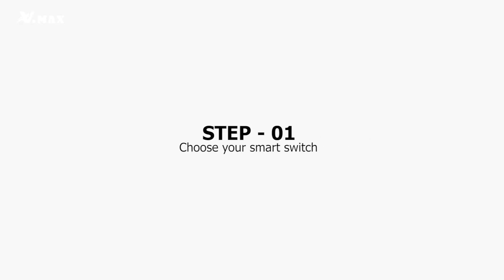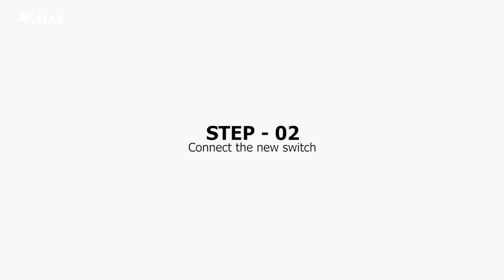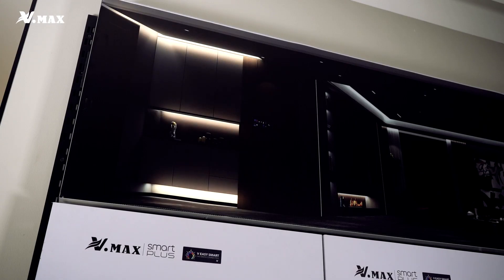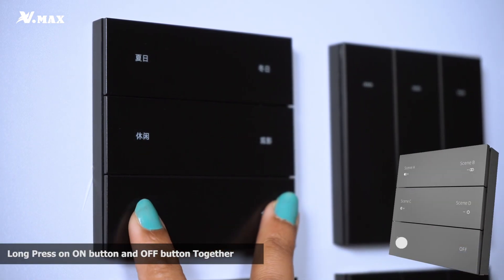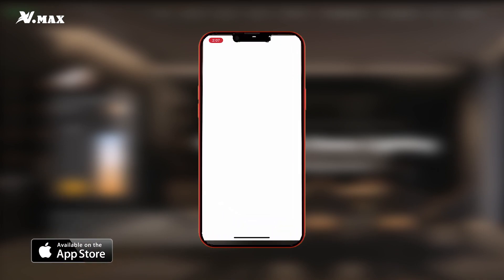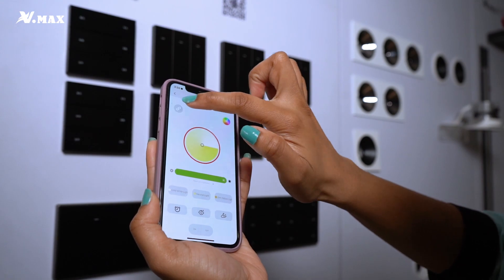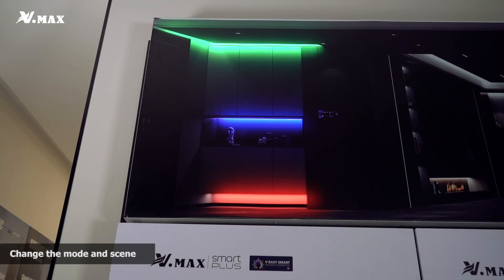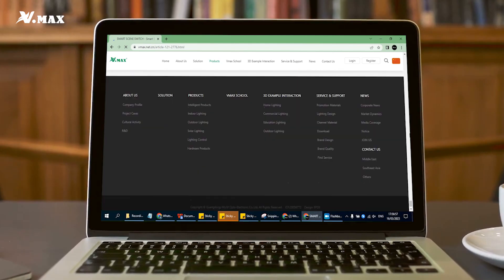TUTORIAL How to connect smart switches ENGLISH